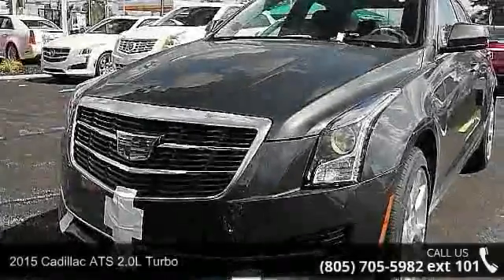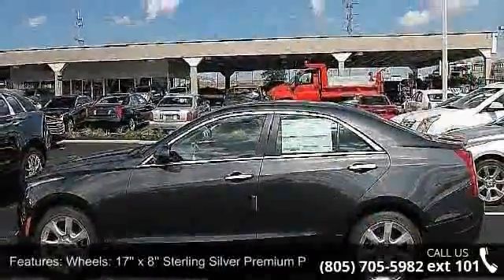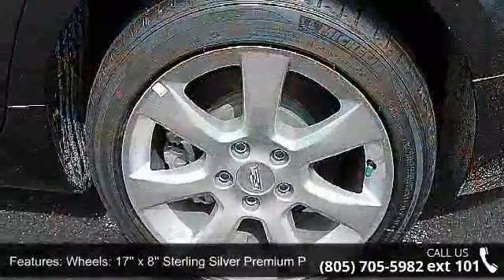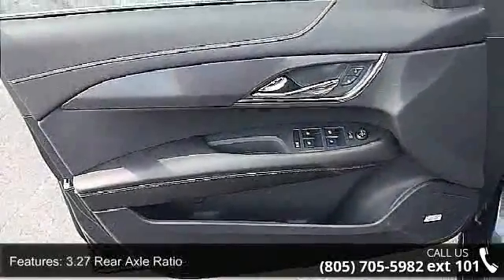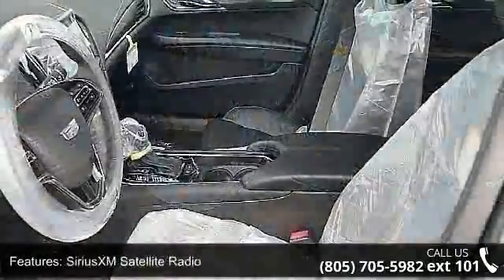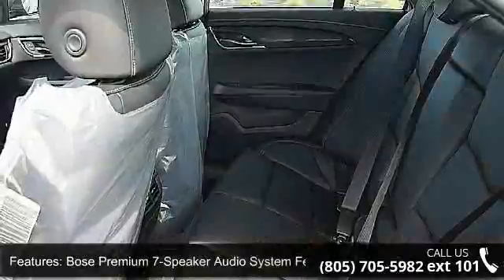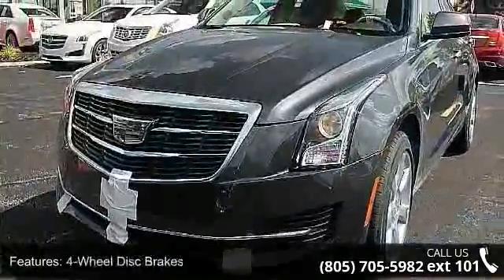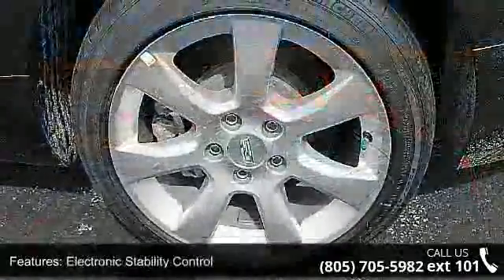2015 Cadillac ATS 2.0L Turbo - Crestmont Cadillac - Beach...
2015 Cadillac ATS 2.0L Turbo Condition: New Mileage: 3211 Transmission: 6-Speed Automatic Exterior Color: Gray Doors: 4 Stock: #150123 Cylinders: 4